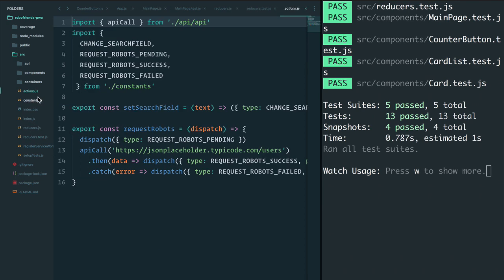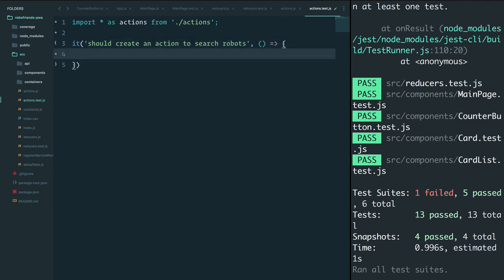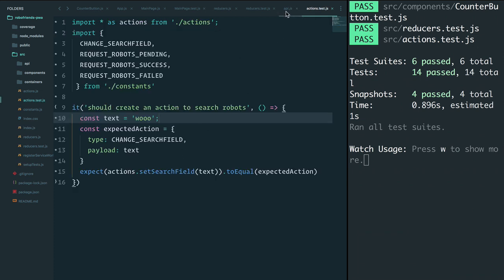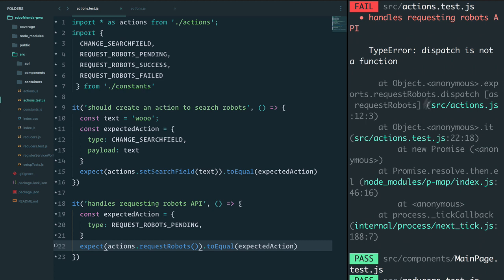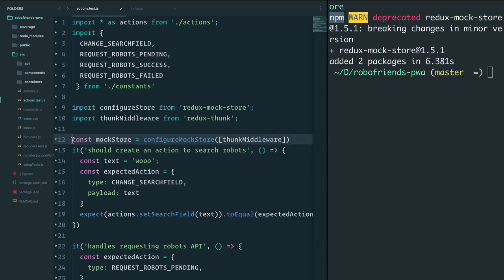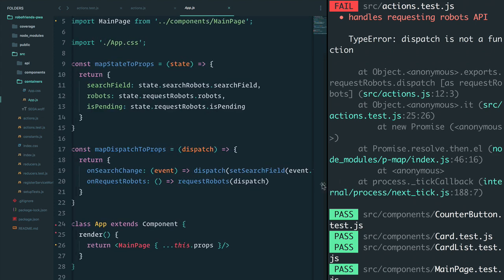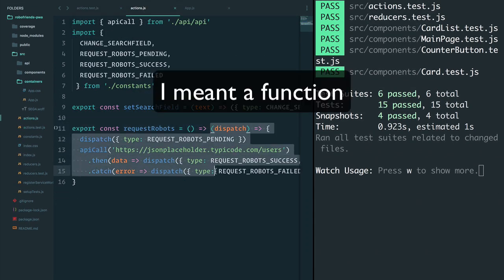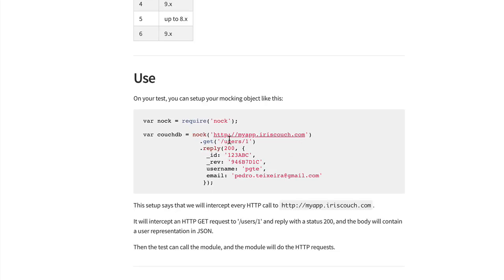30. Bonus Testing (25-27)(2)